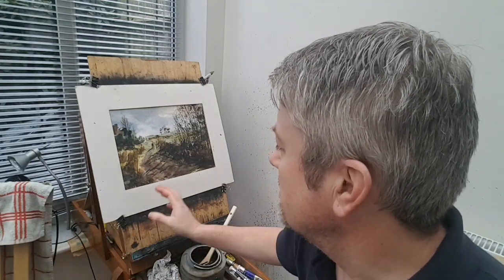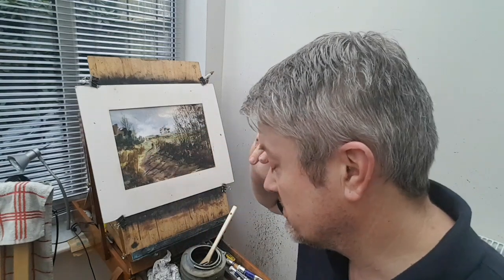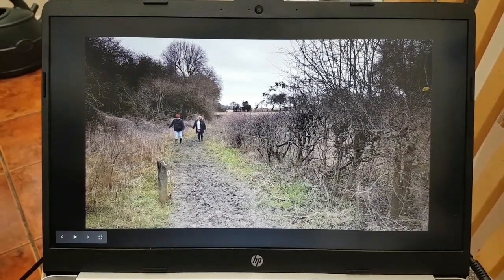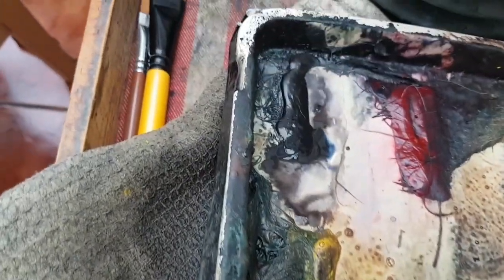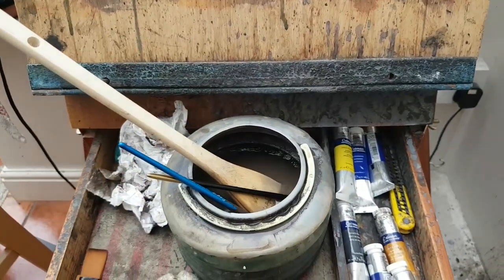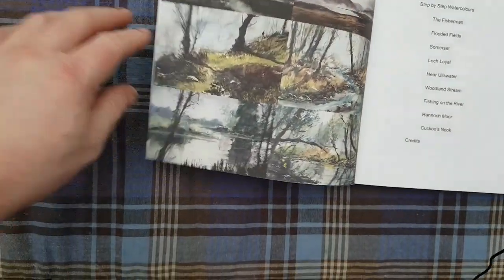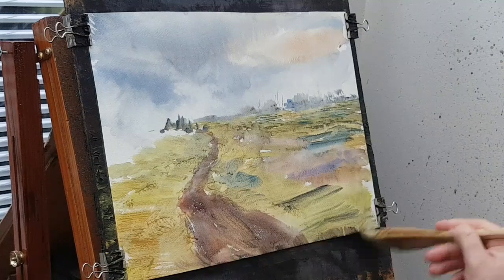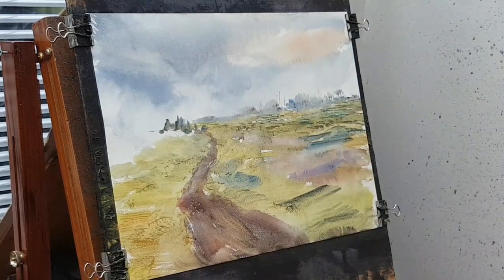'The Dingle' Watercolour Painting Tutorial from a Photograph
I painted this watercolour from a photograph I took recently at The Dingle nature reserve in Aldridge.  There were no shadows in the photo so I've made them up.

1. and enter my world of watercolour where you’ll see exclusive videos, articles, reference photos and much more! Get 2 months FREE with annual membership! Put simply, Patreon is my main source of income and it’s only with the support of my patrons that I can continue to find the time and resources to make these videos.

2. READ MY BOOKS ➤

4. DONATE ➤ Your donation keeps my YouTube channel sustainable and funds future watercolour painting tutorials for all budding artists.

6. PODCAST ➤ Listen to my podcast ‘My Watercolour Diary’ where I answer your questions

7. MATERIALS ➤ These are the paints, paper and brush I use for painting watercolours:

8. SOCIAL MEDIA ➤ Let’s connect!